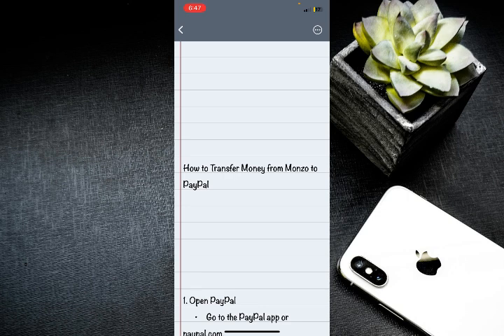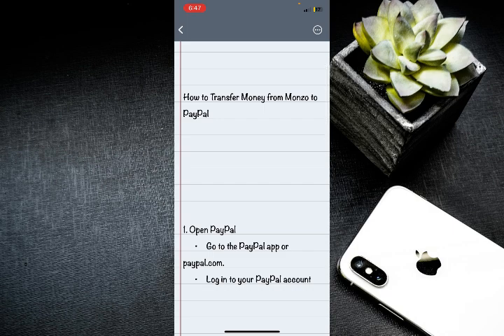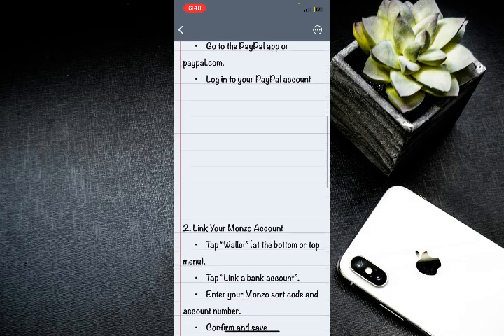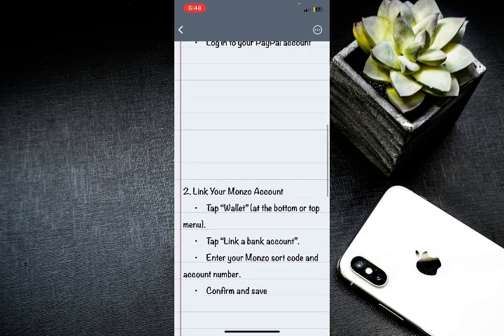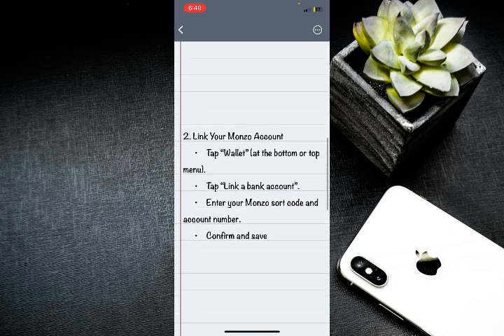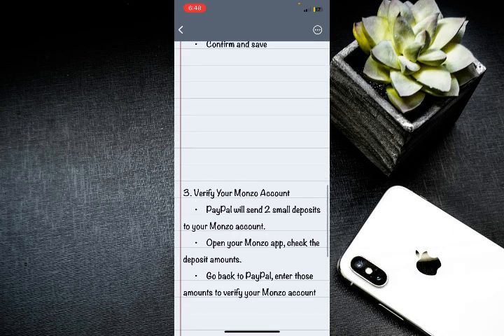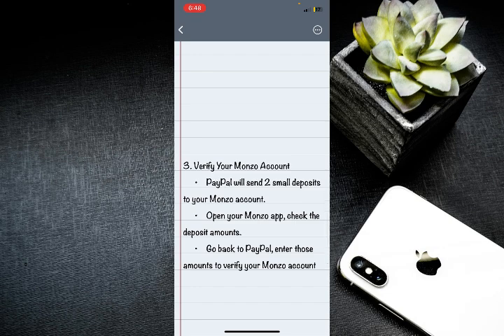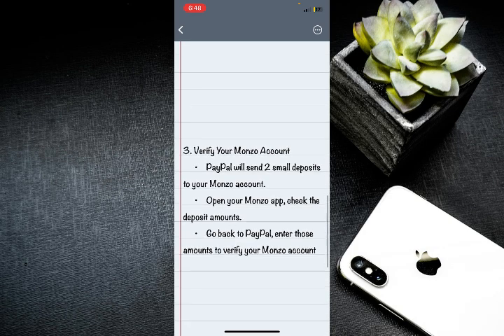How to Transfer Money from Monzo to PayPal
In This Video, you will learn about How to Transfer Money from Monzo to PayPal